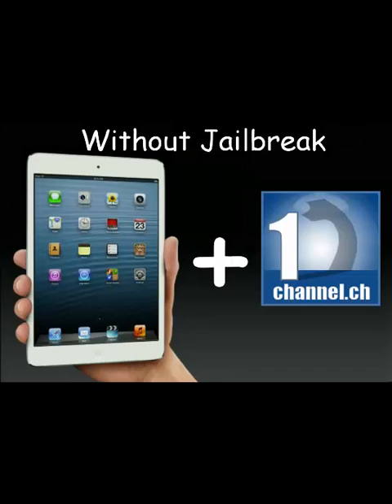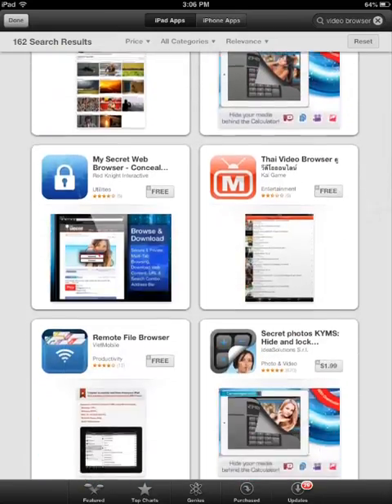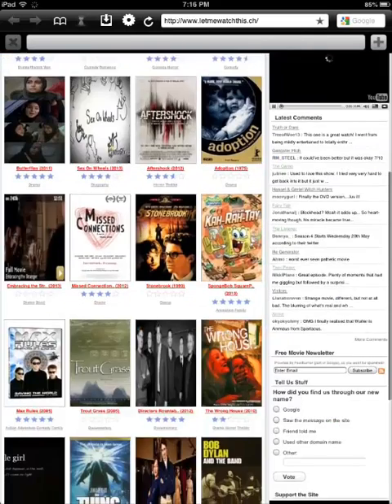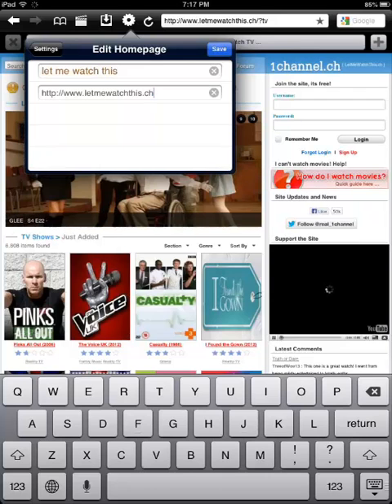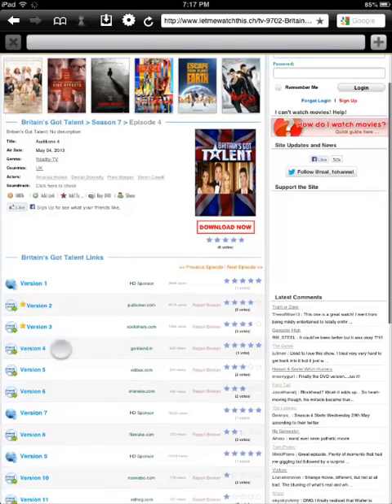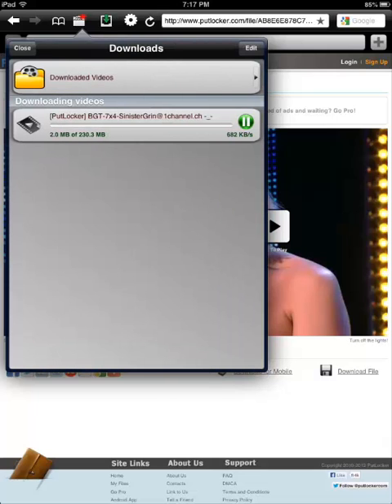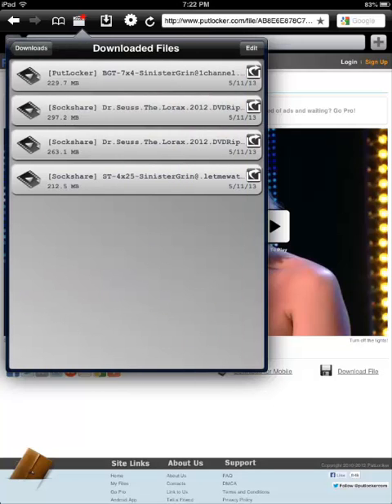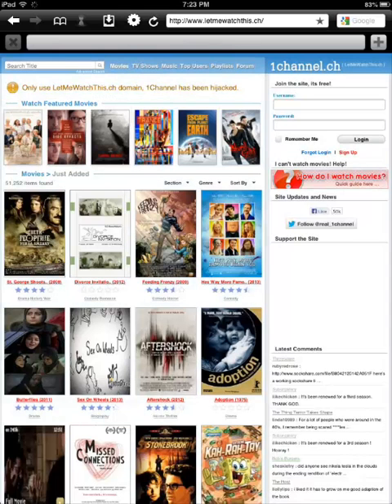1channel on iPad without Jailbreak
How to watch videos from 1channel and letmewatchthis on your iPad without Jailbreak.
Using offical iPad app.  ** iPhone/pod Users read post below about a setting needed **